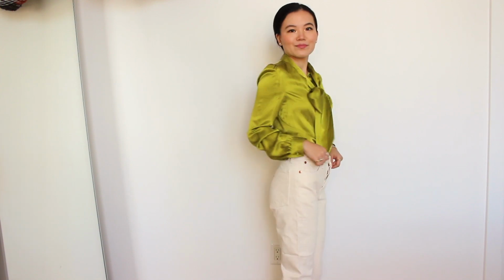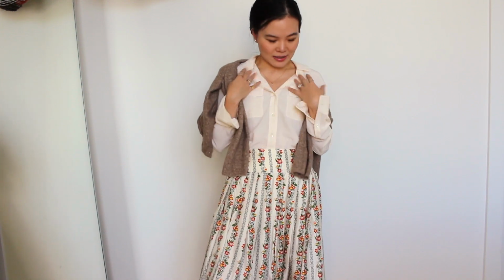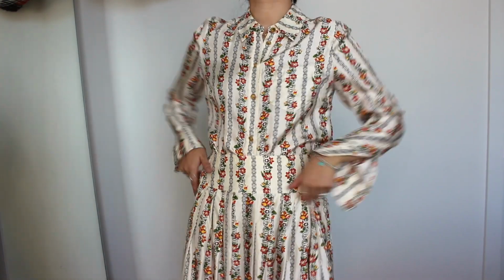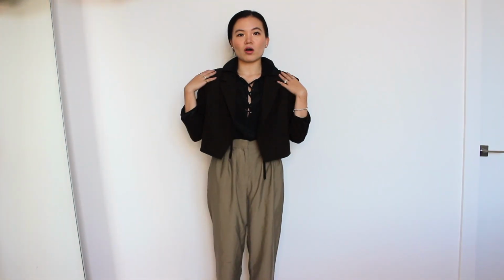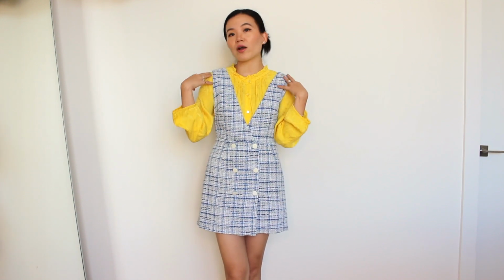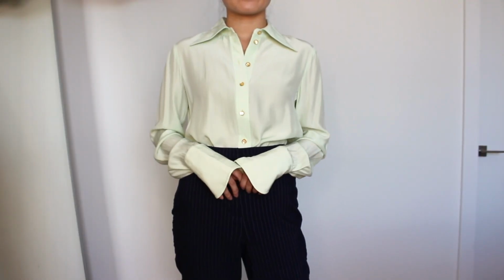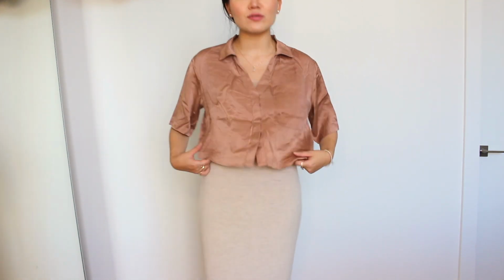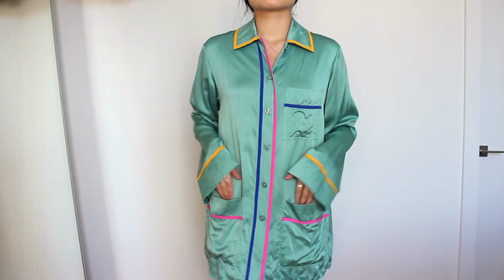HOW TO STYLE SILK TOPS | Silk shirt collection, ways to wear silk, Sezane, Lilysilk, Tory Burch, etc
Featured (listed similar ones for items no longer available):
Green silk shirt with bow Affordable (non-silk) version
Styled with:
Levi's Wedgie straight jeans

Pink ruffle silk shirt with bow Affordable (non-silk) version
Styled with:
Pink pants
Pink long coat

Cream silk shirt
Styled with:
Silk floral skirt
Cropped cardigan

Floral silk shirt
Styled with:
Silk floral skirt
Floral cardigan

Black lace up silk shirt
Styled with:
Khaki wide legged pants

Yellow silk shirt Affordable (non-silk) version
Styled with:
Tweed overall dress

Polka dot silk shirt Affordable (non-silk) version
Styled with:
Navy barrel/balloon pants
Vintage yellow cropped blazer

Grey silk shirt
Styled with:
Pinstripe shoulder pad blazer
Pinstripe suit pants

Light green silk shirt
Styled with:
Pinstripe suit pants

Yellow printed silk shirt
Styled with:
Knit midi skirt

Ruffle short sleeve silk top
Styled with:
Knit midi skirt

Silk pajama top (with matching pants)
Styled with:
Knit midi skirt

Styled with:
Knit midi skirt
Cropped blazer

Silk pajama-style shirt Affordable (non-silk) version

MY SIZES
Height: 5’4’’
Waist: 25’’
Shoe size: 6